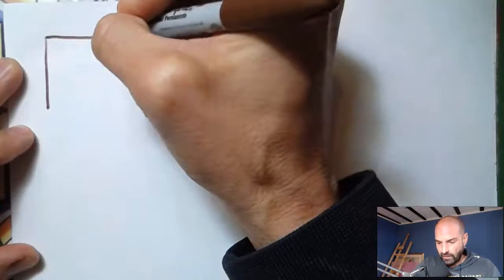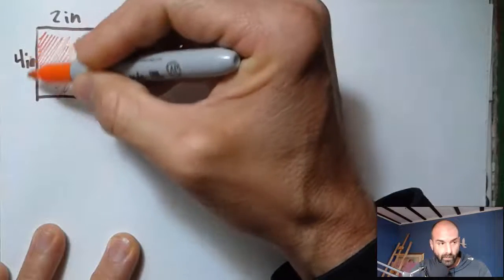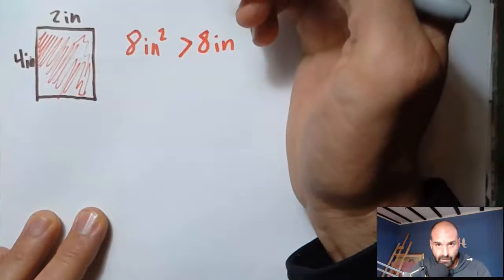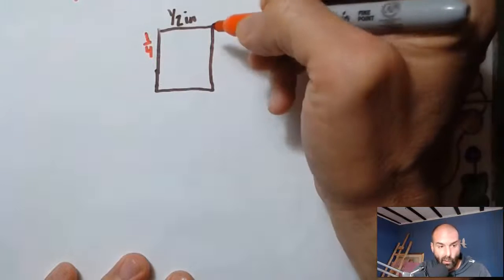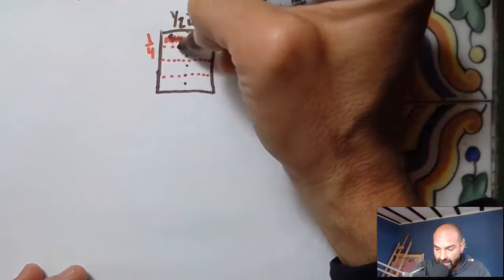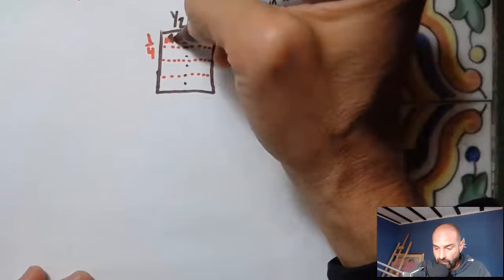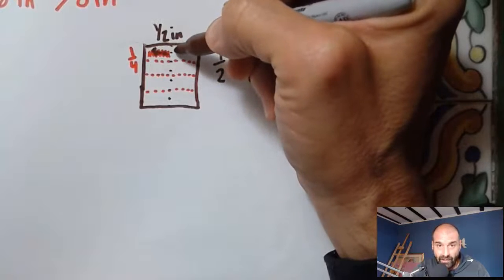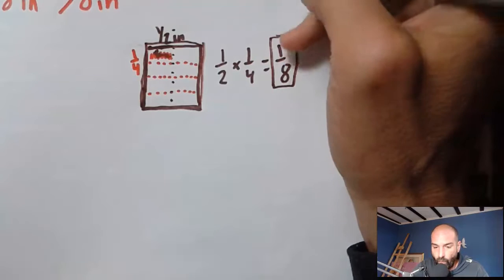Area Model and Fractions. Is the answer actually less?